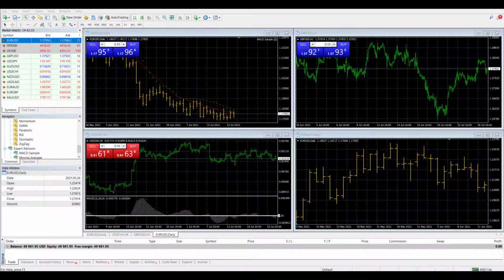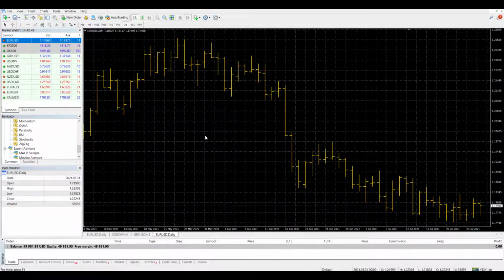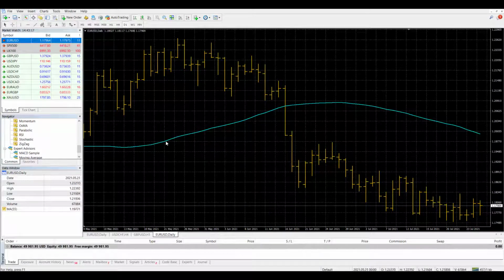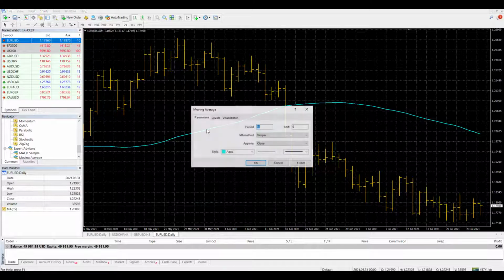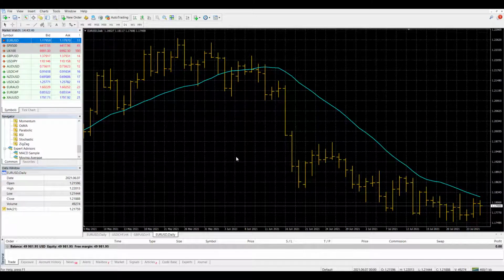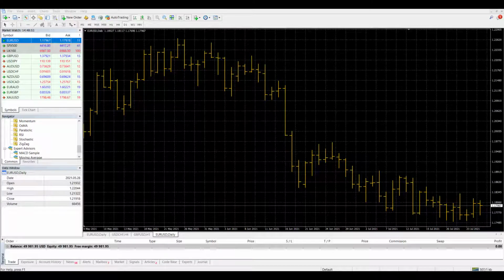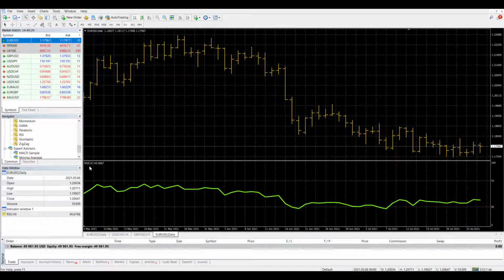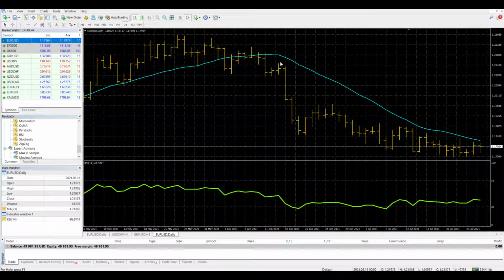MT4 Tutorials: How to Add Indicators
Learn how to add indicators on MT4

--- Risk Notice: infinox.co.uk: 68.89% of retail investor accounts lose money.

infinox.com: 82.57% of retail investor accounts lose money when trading CFDs with INFINOX. You should consider whether you understand how CFDs work and whether you can afford to take the high risk of losing your money.